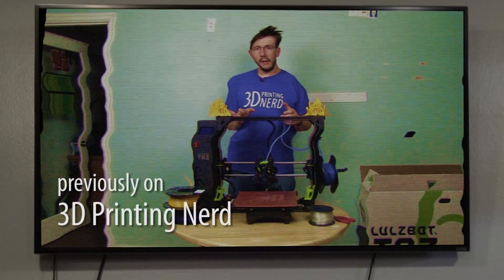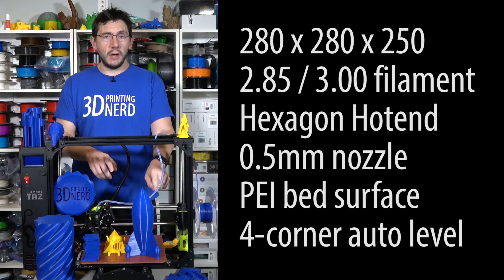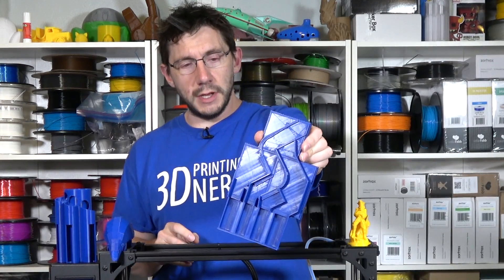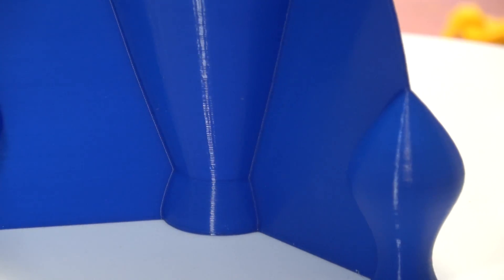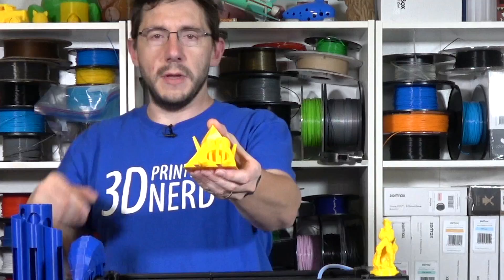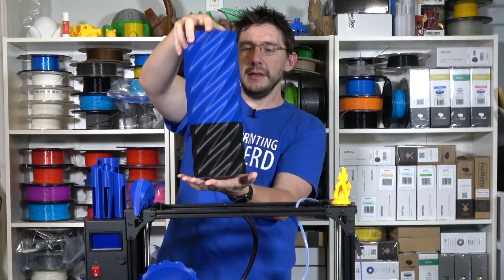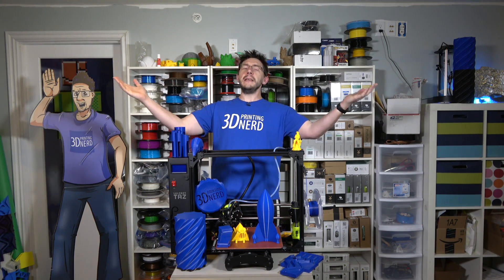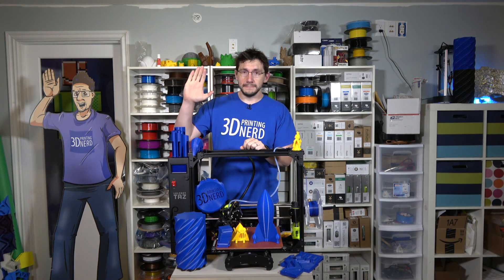Lulzbot TAZ6 3D Printer Review (Finally!)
I'm now able to finalize my review of the Lulzbot TAZ6 3d printer, and WOW. The Lulzbot TAZ6 performs extremely well, and it's supported well from a great company. What is my final recommendation for the printer? Watch and find out :)

509 NE 165th st
Shoreline, WA 98155
USA